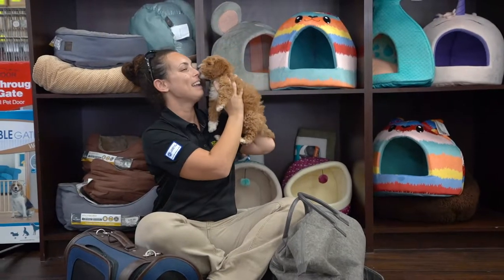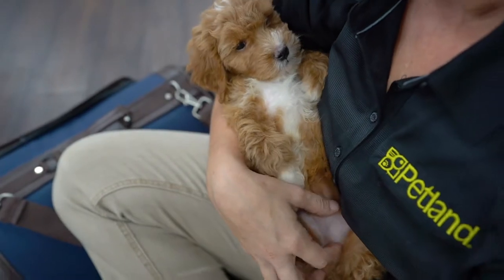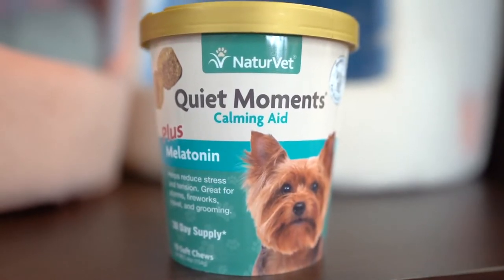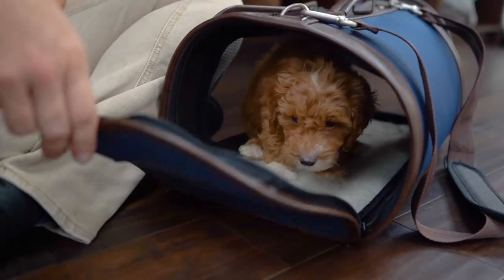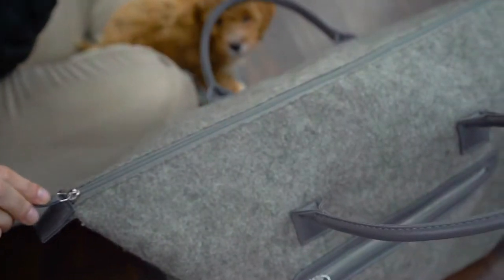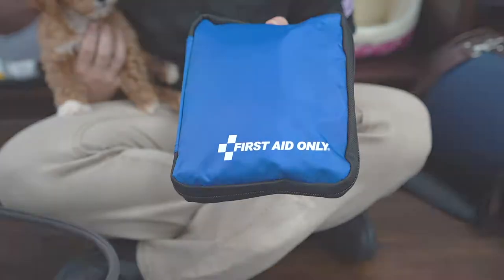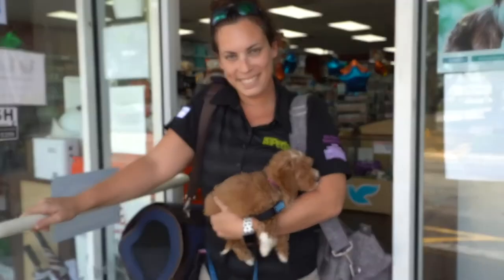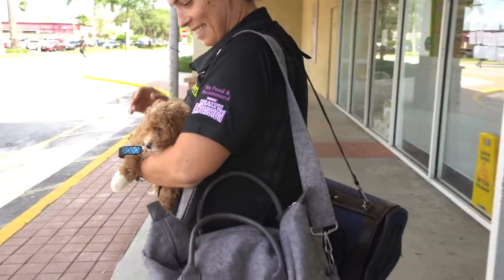How to Travel Safely with Your Puppy | Petland Texas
Traveling with your furry friend can be such a wonderful experience. Here’s how you can travel safely with your puppy! 🐶✈️🗺